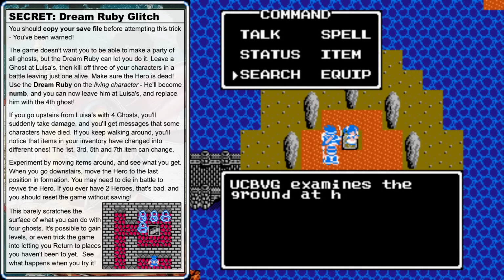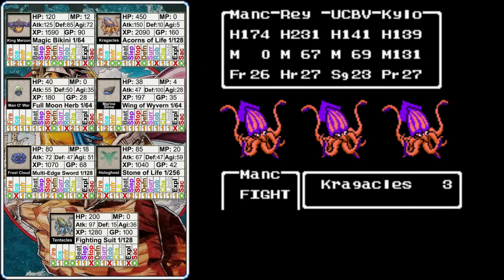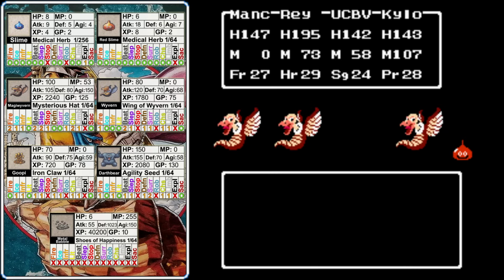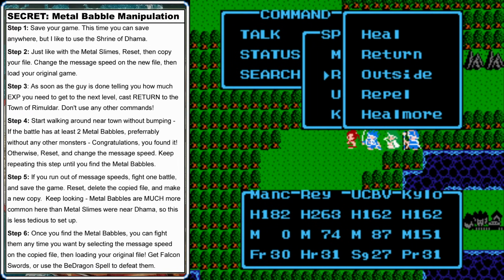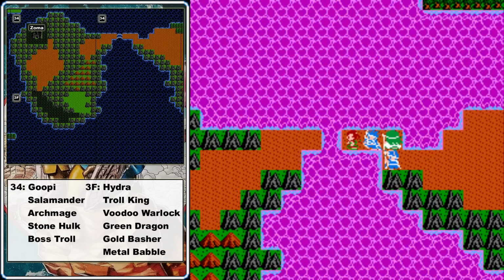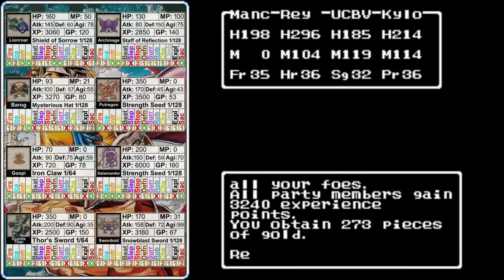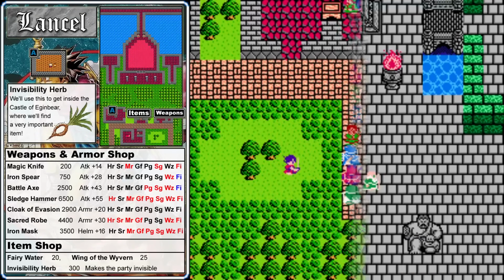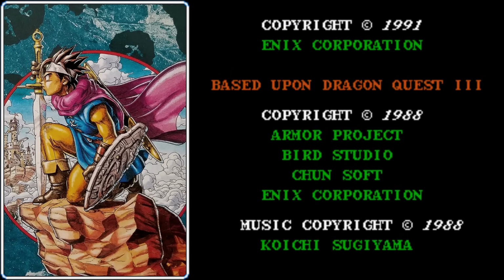DragonQuestIII Dragon Warrior 3 NES - ULTIMATE GUIDE - Part 3: The Conclusion!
Episode 109

In the final part of this guide we'll dive deep into the World of Darkness where we'll learn:

* How to use the Dream Ruby to get high level items and equipment!

* The SECRET to winning TONS of money at the Monster Arena!

* How to fight Metal Babbles whenever you want, completely on demand!

* Information about every spell in the game!

* Monster Data reveals every enemy weakness!

* Detailed maps for every area!

* How to find every hidden treasure, even ones only dropped by monsters!

* The best strategies for defeating Master Archfiend Zoma, with or WITHOUT the Sphere of Light!

TABLE OF CONTENTS - PART 3 (of 3):

0:00:00  Previously On UCBVG

0:00:21  SECRET: Dream Ruby Trick

0:10:35  Zoma's Message

0:11:12  The Great Pit of Giaga

0:12:14  The World of Darkness

0:13:22  The Town of Brecconaly

0:16:28  Tantegel Castle

0:22:29  Traveling to Hauksness

0:23:06 The Desert Town of Hauksness

0:25:57 Sailing Up the Western Coast

0:29:42 Garinham

0:30:26 Sailing to Kol

0:35:39 the Village of Kol

0:39:04 SECRET: Silver Harp Trick

0:43:03 The Sword of Kings

0:43:34  The Sword of Illusion

0:58:12 The Town of Rimuldar

0:55:41 Sailing the Southeastern Seas

1:00:46 Shrine of the Swamp

1:02:16 Traveling to Cantlin

1:05:02  The Fortress City of Cantlin

1:09:34 Buying 4 Shields of Strength

1:11:03 The Trek to the North Cave

1:13:35 Cave North of Tantegel

1:21:22 SECRET: Metal Babble Manipulation

1:24:25 Babble Fighting Gear

1:27:47 Power Leveling w/ Metal Babbles

1:32:33 Sailing to Tower West of Kol

1:36:09 Tower West of Kol

1:53:09 Making the Rainbow Drop

1:59:43 Building the Rainbow Bridge

2:03:13 Traveling to the South Cave

2:04:13 Cave South of Tantegel

2:14:41 Traveling South of Kol

2:17:36 Tunnel to Rimuldar

2:18:24 Final Preparations

2:19:31 Castle of the Dragon Queen

2:21:07 Crossing the Rainbow Bridge

2:24:17 Castle of Zoma

2:46:57 The Altar of Zoma

2:51:29 Master Archfiend Zoma

2:56:02 Herb Zoma

2:59:30 Learning the Last Spells

3:02:40 Converting Magic Users

3:06:50 Shoes of Happiness

3:09:48 Thor's Sword

3:10:53 Mysterious Hat

3:11:25 Magic Bikini

3:12:39 Staff of Reflection

3:13:49  Snowblast Sword

3:14:32 Shield of Sorrow

3:15:04 Converting the Sage to a Fighter

3:16:11 Strong Zoma

3:19:55 Escaping the Cave

3:21:24 Light Comes to Alefgard

3:26:16 Ending

3:28:14 Credits

3:34:22 Thanks for Watching - 100 Games Complete!